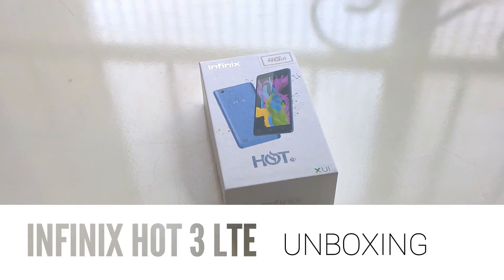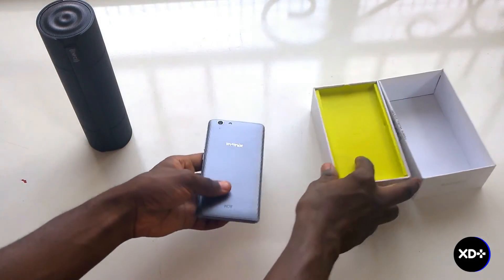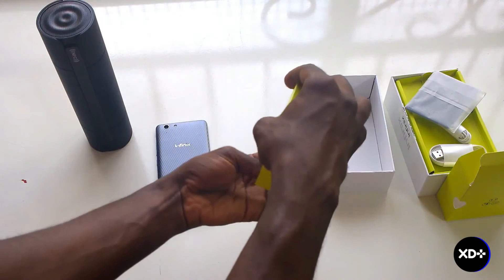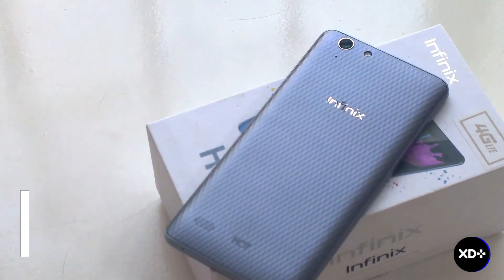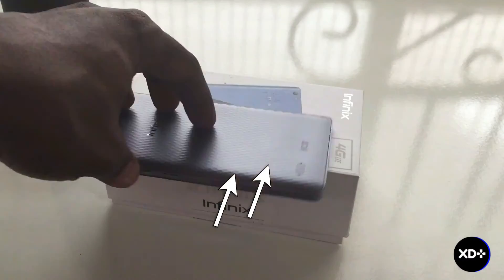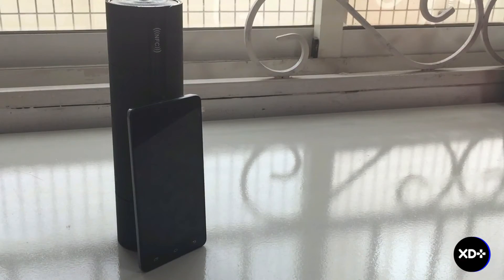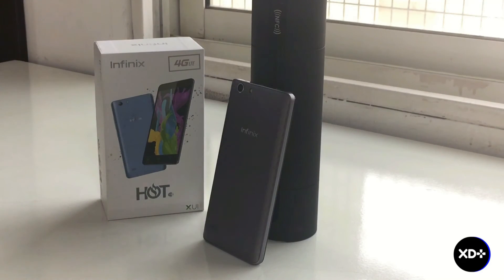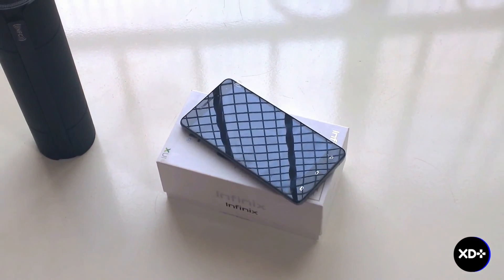Infinix Hot 3 LTE Unboxing & First Impressions